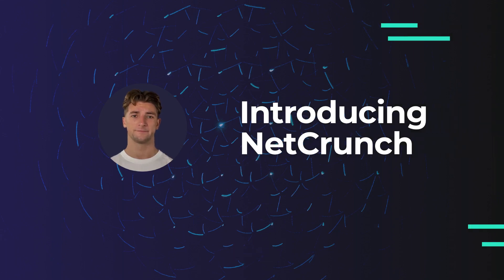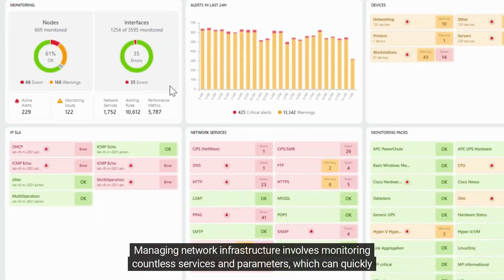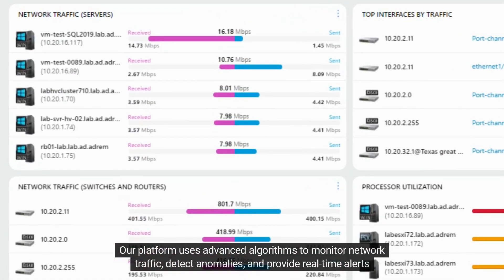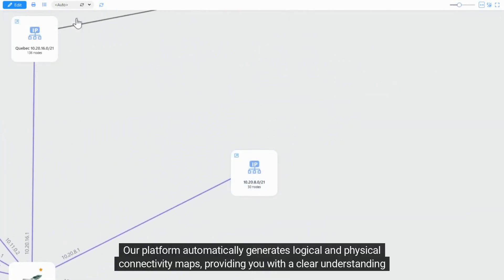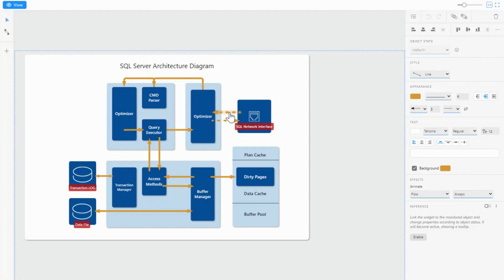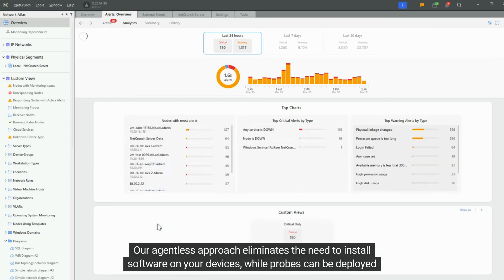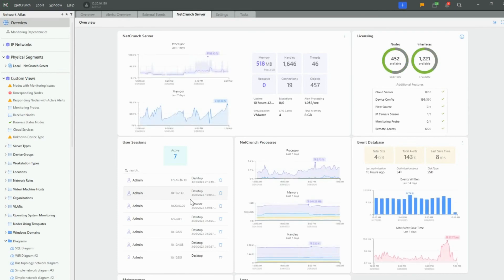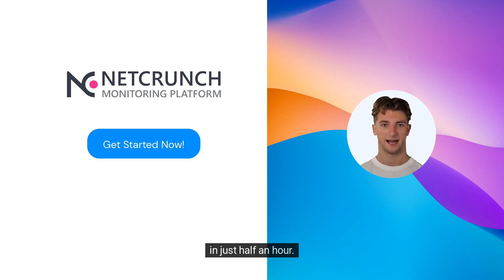Ultimate Network Monitoring | NetCrunch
Welcome to the NetCrunch Introduction video!

NetCrunch is a comprehensive network monitoring and management solution that provides you with real-time visibility into your network infrastructure. With NetCrunch, you can easily monitor your network devices, applications, servers, and services, and gain insights into your network performance and health.

Our network monitoring features include network mapping, which allows you to visualize your network topology and dependencies, and dashboards that provide you with at-a-glance views of your network status. You can also create diagrams to better understand your network architecture and identify potential issues.

In addition to monitoring your network, NetCrunch also provides you with powerful alerting capabilities, allowing you to set up custom alerts based on your specific requirements. You can receive alerts via email, SMS, or push notifications, ensuring that you're always aware of any network issues.

NetCrunch is designed to be easy to use and deploy, with an intuitive user interface and robust automation capabilities. Whether you're a small business or a large enterprise, NetCrunch can help you manage your network more effectively, saving you time and resources in the process.